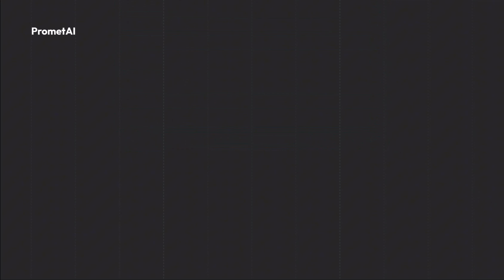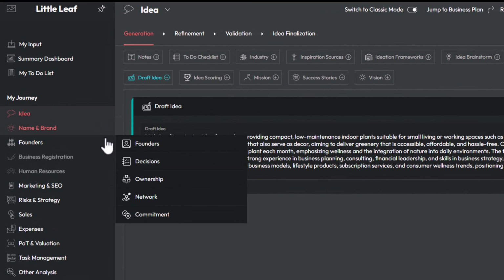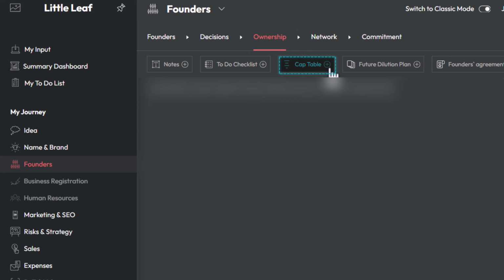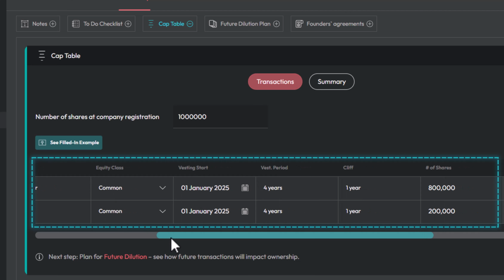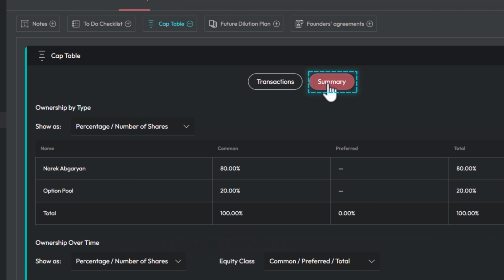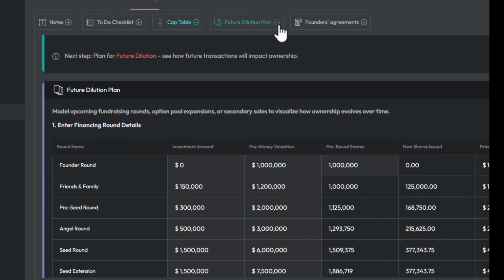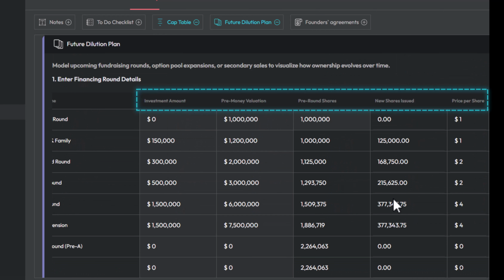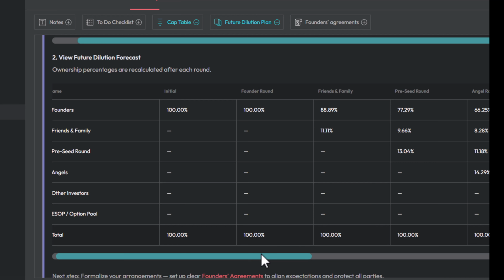How to Split Equity Between Co-Founders in 2026 (Ownership Setup)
To split equity between co-founders, weigh contribution, commitment, and risk taken, not just the idea. Document the percentages, and pair the split with vesting so it survives a founder leaving. Equal splits without vesting are a classic early mistake. This walkthrough shows ownership being defined and documented in PrometAI, feeding the ownership section lenders and investors expect in the plan.

Explore more PrometAI Entrepreneur’s Journey tutorials in our playlist for step by step guides and new tools 👇